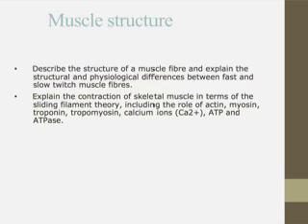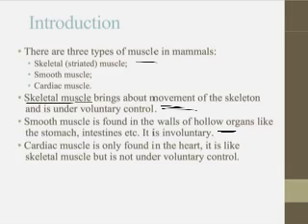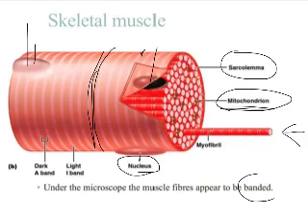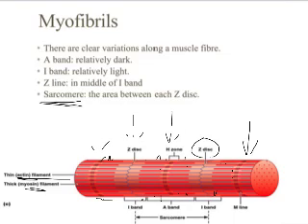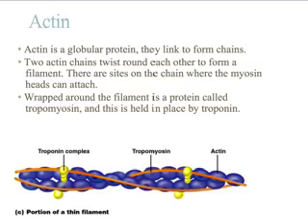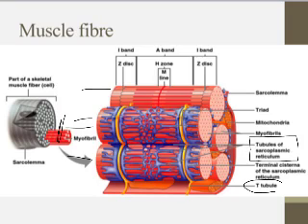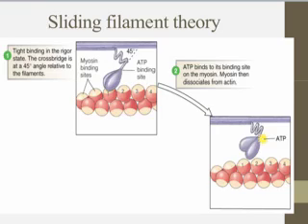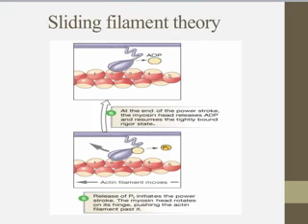RFL 2 muscles